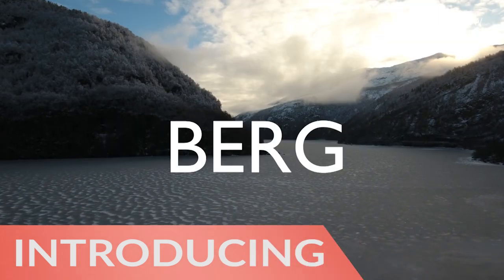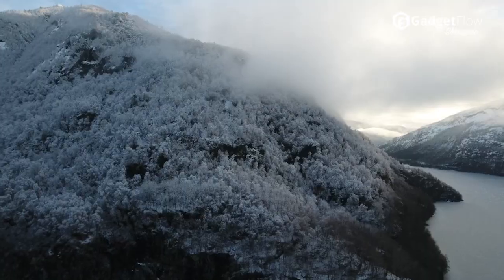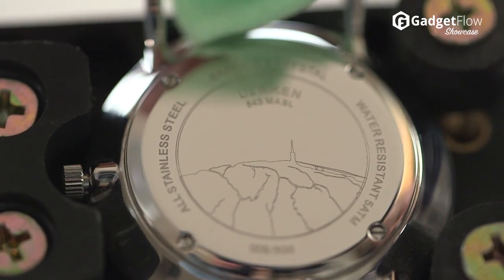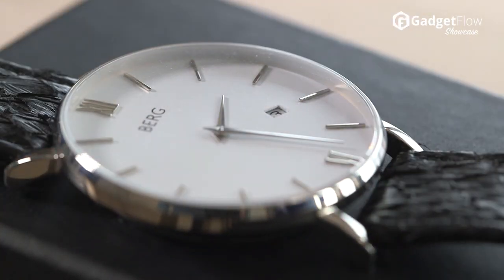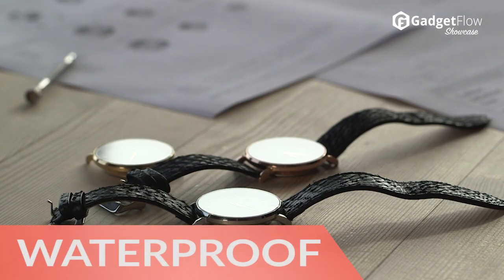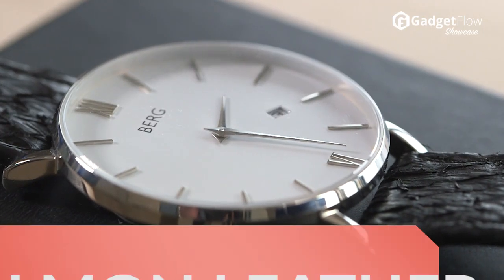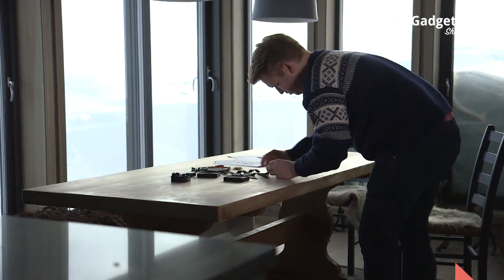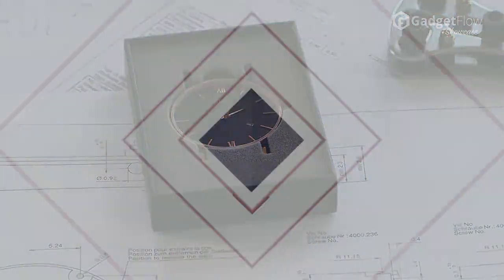BERG Luxury Minimalist Watches - GadgetFlow Showcase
Introducing the BERG Luxury Minimalist Watches. With the perfect combination of form and function, these timepieces redefine the affordability of luxury watches. Taking inspiration from the Norwegian town of Bergen, the watch collection is named after the tallest mountain in the area, Ulriken. Featuring durable stainless steel and timeless leather straps, this collection is minimalist yet elegant for everyday wear. In addition, the Bergen is the rainiest city in Europe which inspired the Ulriken Watch Collection also to be waterproof.